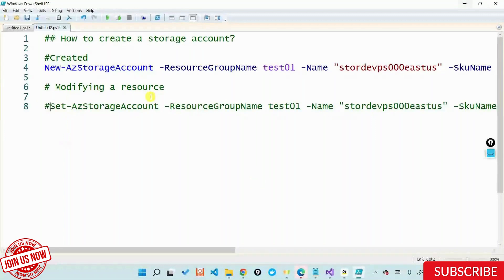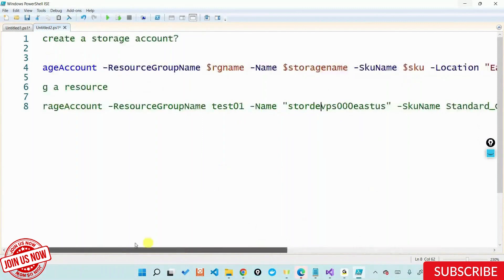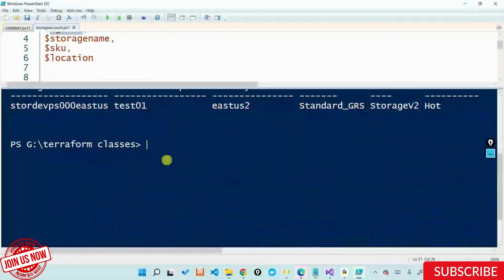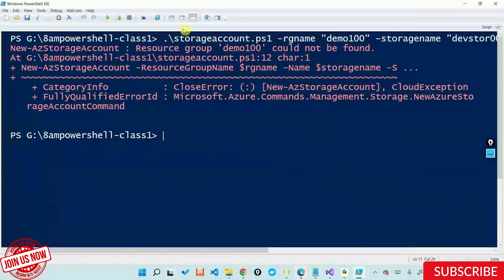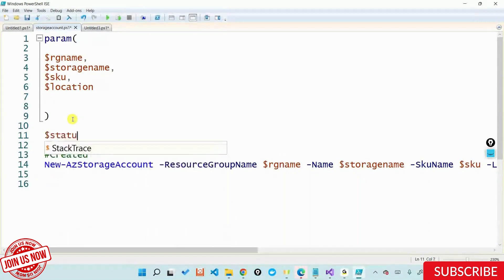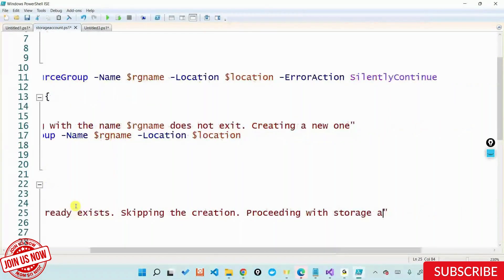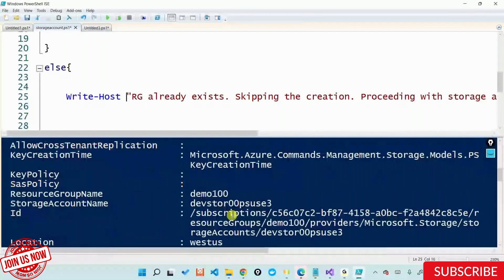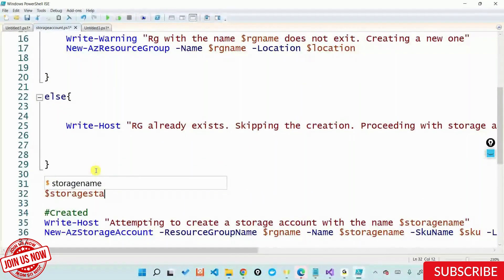Azure Devops Fundamental AZ Devops Live Class 16b